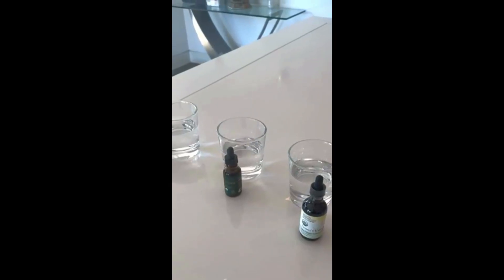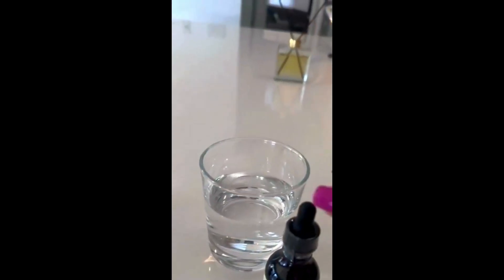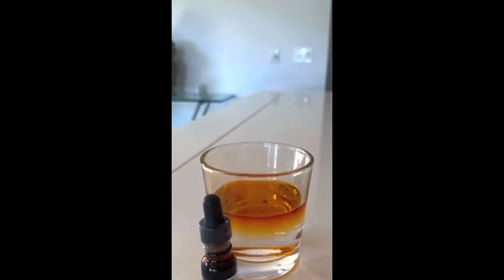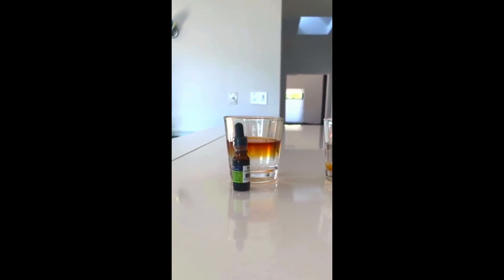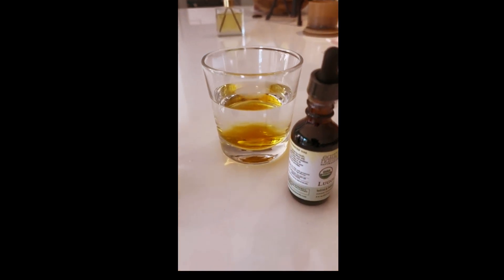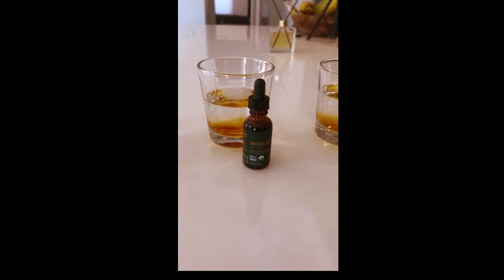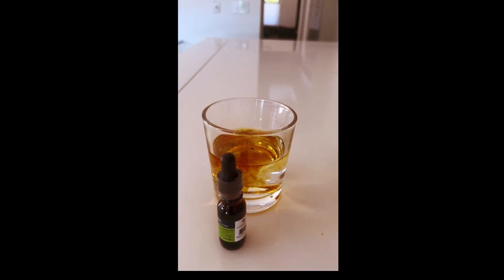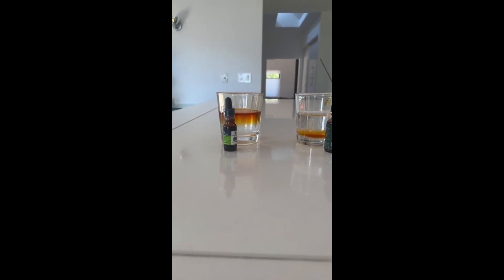PROOF All Iodine Supplements Are NOT Created Equal - WATCH THE TEST! 💧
Did you know that not all types of iodine are created equal?

Most iodine supplements contain 75% KI, or Potassium Iodide and 25% I2, or Diatomic Molecule of Iodine. In a limited study that only tested these two forms of iodine, they found that the thyroid preferred Potassium Iodide while the breasts preferred Diatomic Molecule of Iodine.

They did NOT test the only ACTIVE form of iodine, I-, the singlet atom of iodine found ONLY in Acceleradine® iodine.  In fact, to be usable in the body, both Potassium Iodide and Diatomic Molecule of Iodine have to be broken apart to release I-, the singlet atom of active iodine.

The thyroid can ONLY synthesize I-, the singlet atom of active iodine, not any other form!  This is why only Acceleradine®  is 100 percent bioavailable and most other forms of iodine are 10 to 50 percent bioavailable.

The Physician's Desk Reference documents "bioavailability" of:
1) tablets (Iodoral) at ONLY 10%;
2) capsules at 20%;
3) gel caps at 30%
4) liquids (Lugol's) at 20-50%

Acceleradine® iodine is the only "unbound" and "active" form of iodine absorbed by ALL cells in the body.